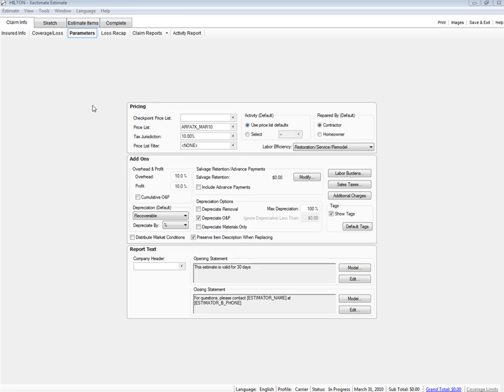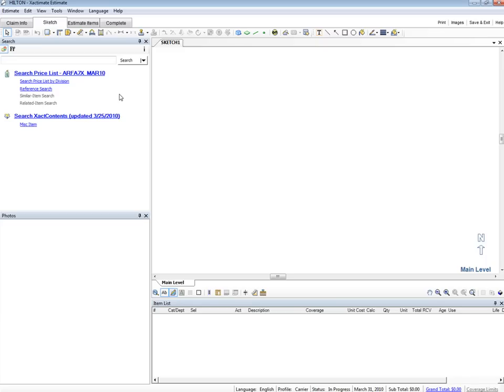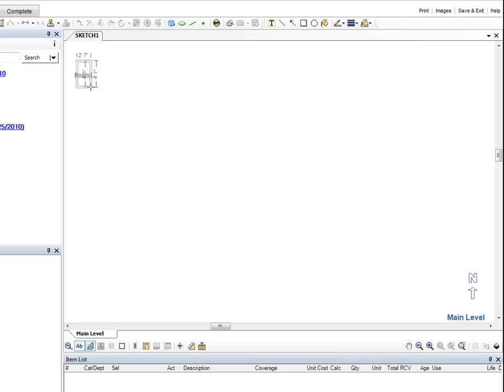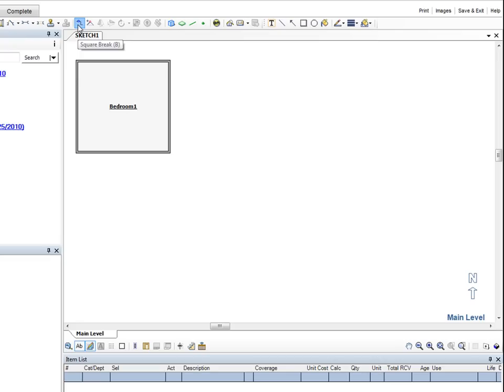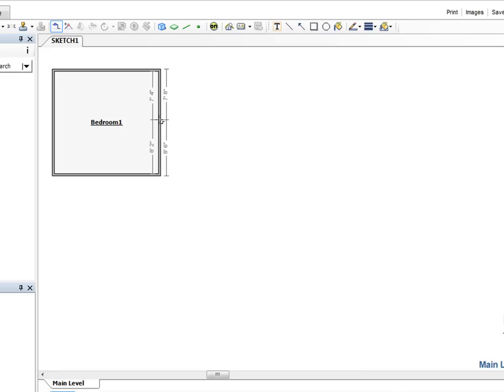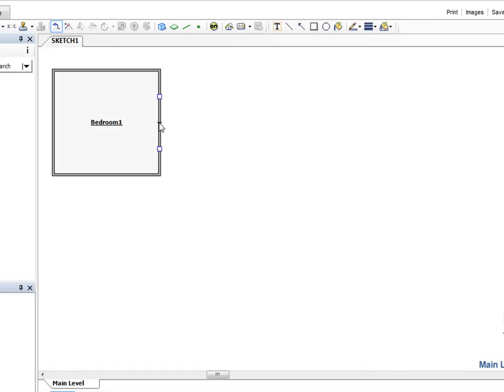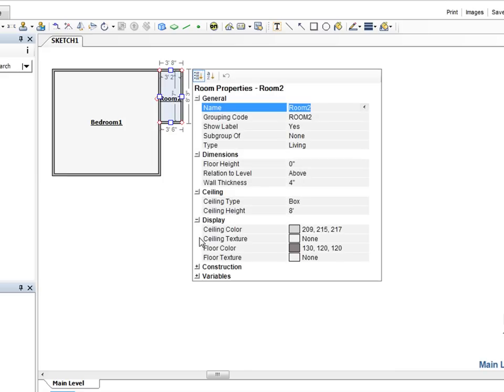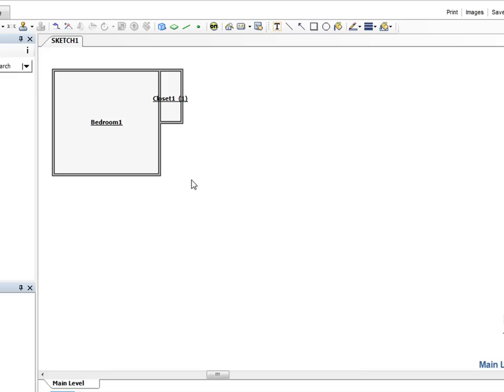Xactware Self-Paced Training: How to Sketch Floor Plans in Xactimate Xpert Tip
— Xactware's Xactimate® platform is the property insurance industry's leading claims estimating software, helping contractors, adjusters, and insurers quickly estimate the cost to rebuild structures following a loss.

In Xactware's self-paced course, Xactimate 27 Scenario Training, estimators will learn how to use Xactimate to handle many of the types of losses typically seen in the field, including damage caused by fire and flood. The course covers the process of creating the loss assignment, scoping the loss, estimating repair costs, and completing the estimate.